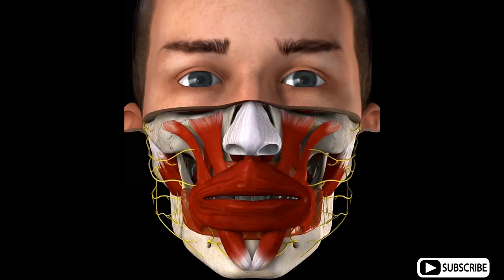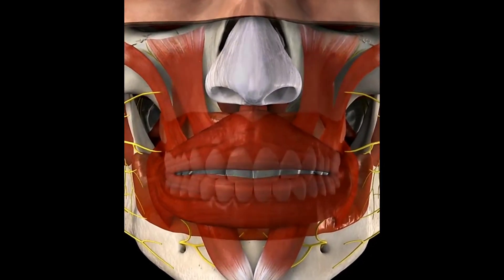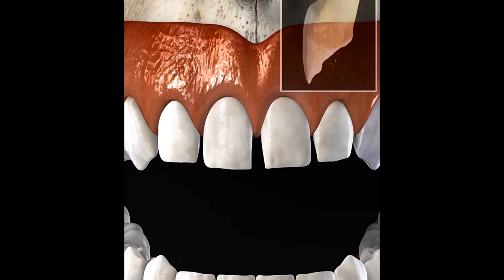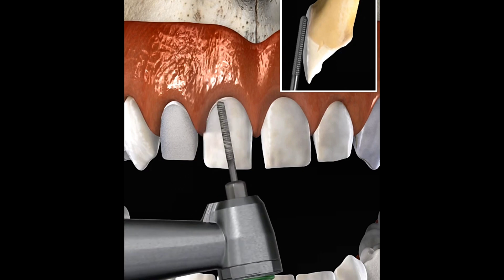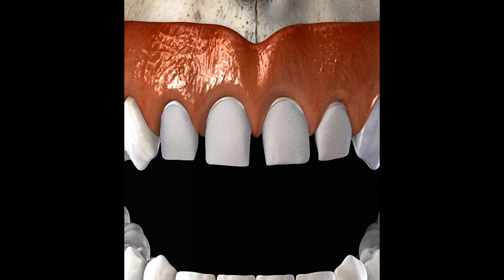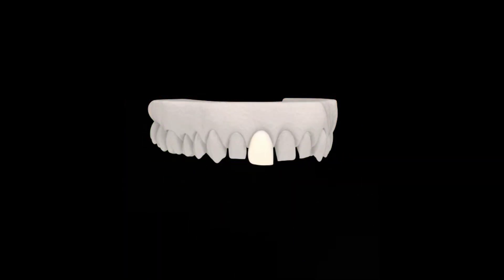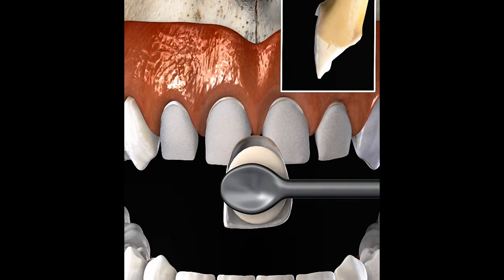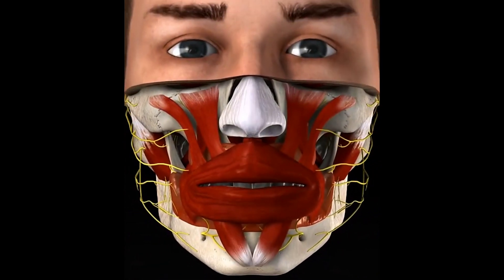PORCELAIN VENEERS FOR DIASTEMA CORRECTION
Diastema refers to a gap or space between the teeth. These spaces can form anywhere in the mouth, but are sometimes noticeable between the two upper front teeth. This condition affects both adults and children. In children, gaps may disappear once their permanent teeth grow in.

Causes of a diastema

There isn’t one single cause of diastema, but rather several possible contributing factors. In some people, this condition is related to the size of their teeth and the size of their jaw bone. Gaps may form when a person’s teeth are too small for the jaw bone. As a result, teeth are spaced too far apart. The size of your teeth and jaw bone can be determined by genetics, so diastema can run in families.

You may also develop diastema if there’s an overgrowth of the tissue that borders your gum line and your two upper front teeth. This overgrowth causes a separation between these teeth, resulting in a gap.

Certain bad habits may also trigger a gap between the teeth. Children who suck their thumb may form a gap because the sucking motion puts pressure on the front teeth, causing them to pull forward.

In older children and adults, diastema can develop from incorrect swallowing reflexes. Rather than the tongue positioning itself at the roof of the mouth while swallowing, the tongue may push against the front teeth. Dentists refer to this as a tongue thrust. This may seem like a harmless reflex, but too much pressure on the front teeth can cause a separation.

Diastemas can also develop from gum disease, which is a type of infection. In this case, inflammation damages the gums and tissue supporting the teeth. This can lead to tooth loss and gaps between teeth. Signs of gum disease include red and swollen gums, bone loss, loose teeth, and bleeding gums.